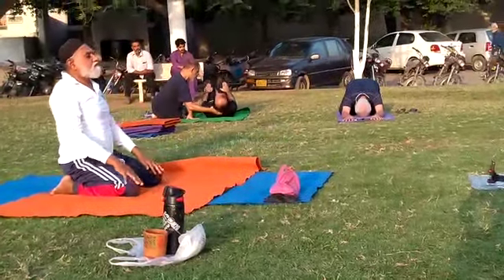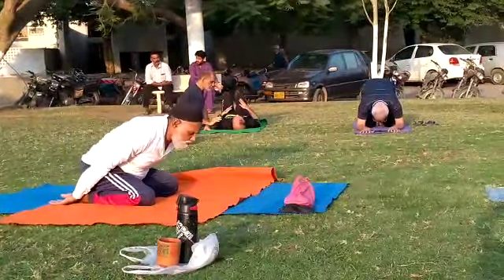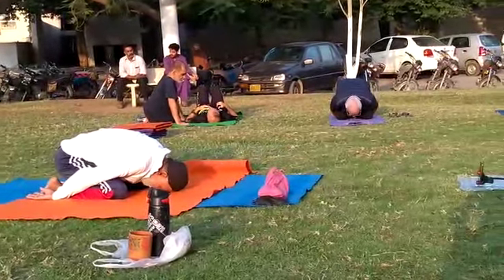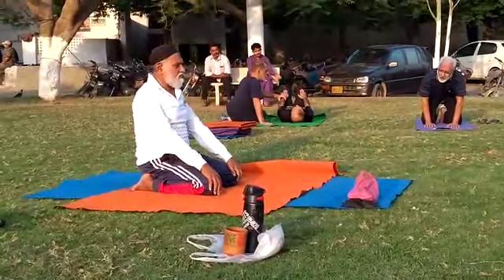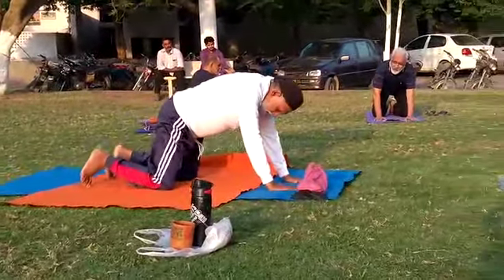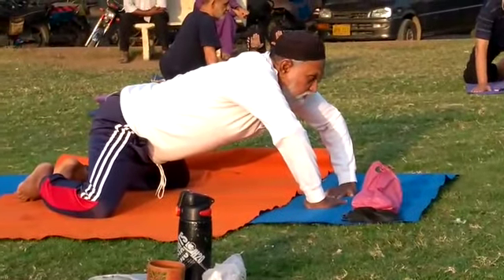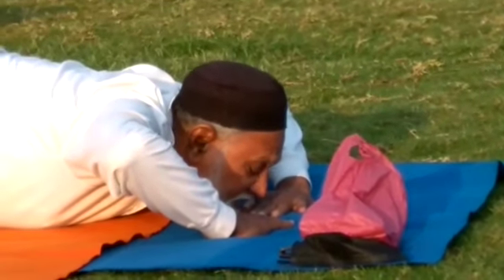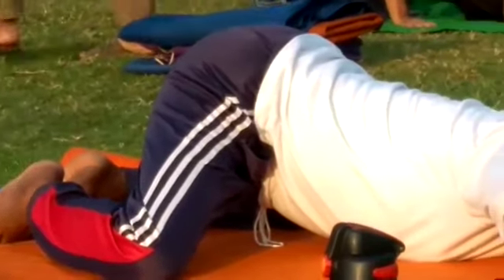I Do Yoga Daily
Video from Adil Tirmizi